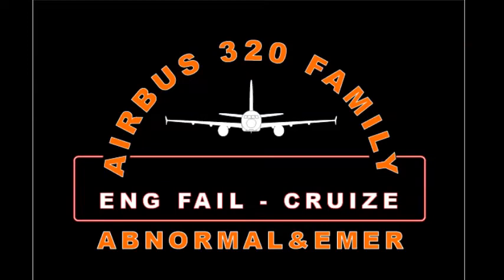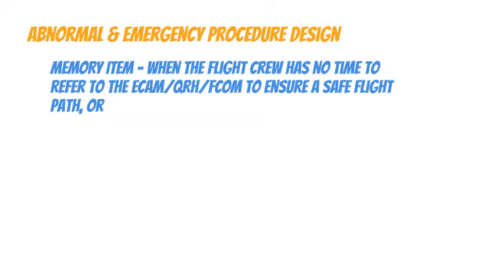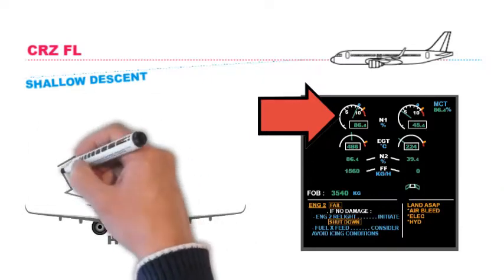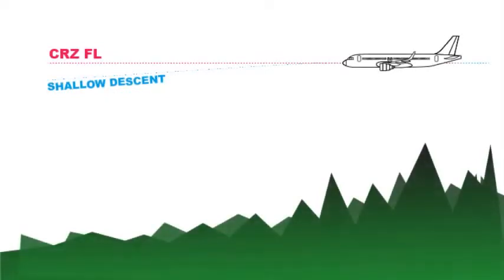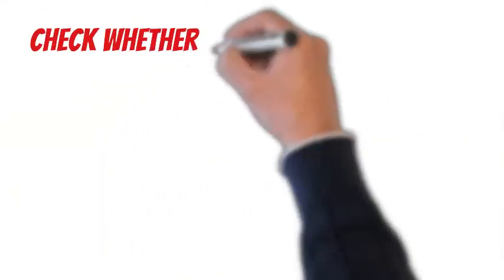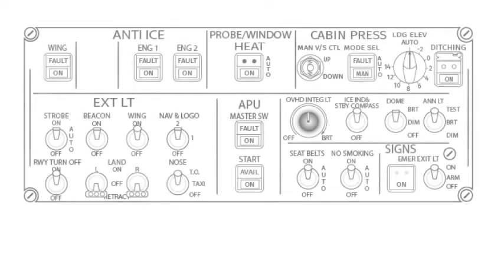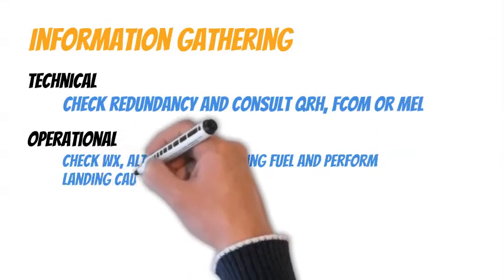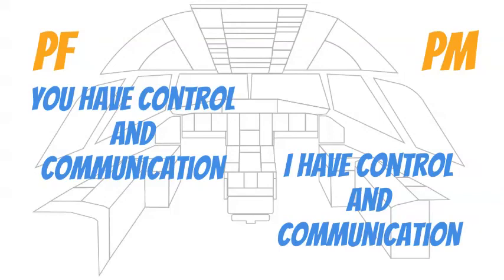A320 ABNP Engine Failure at Cruising level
Airbus A320, Abnormal and Emergency Procedures, Engine Failure During Cruise V1.0